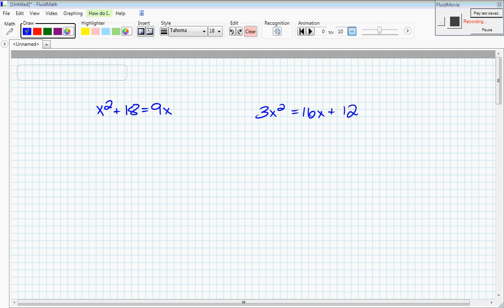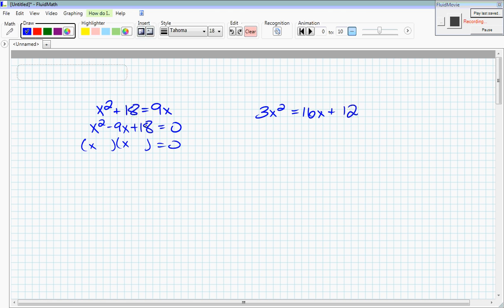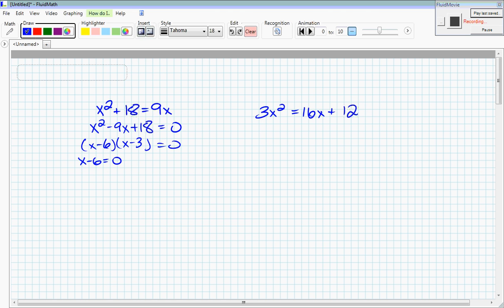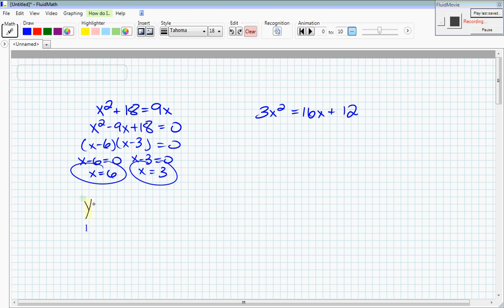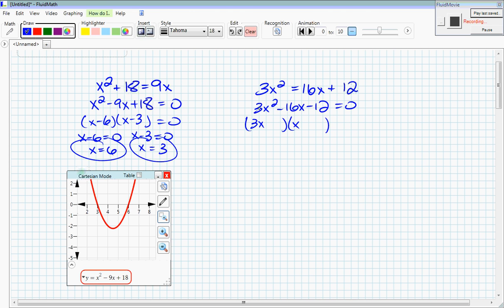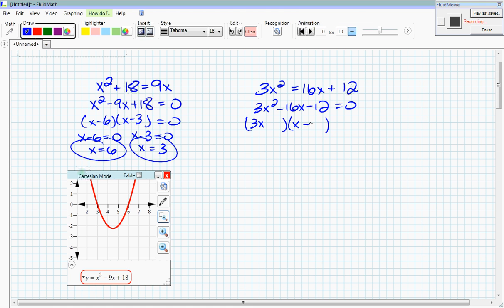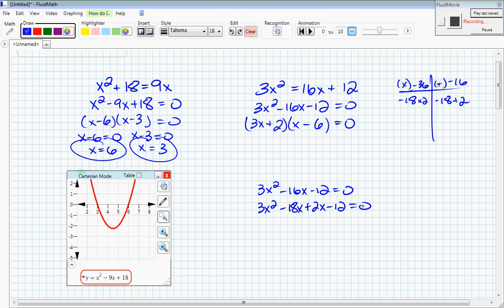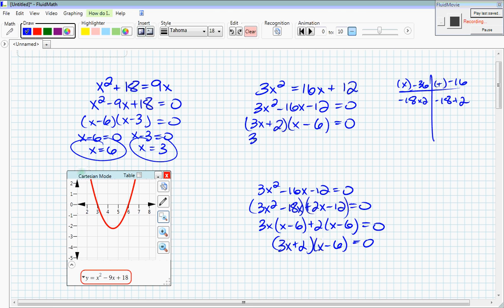alg2 #'s 2 & 6 p 266